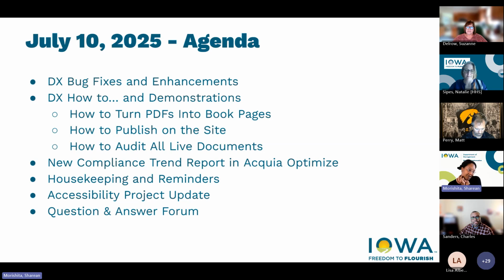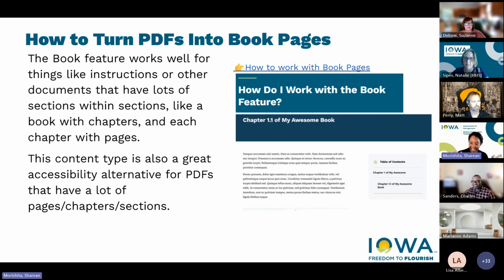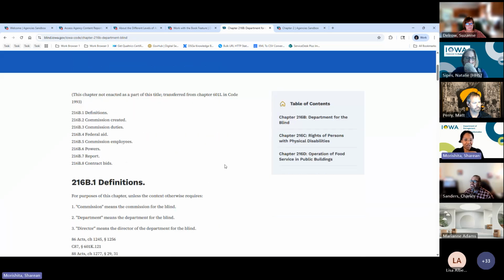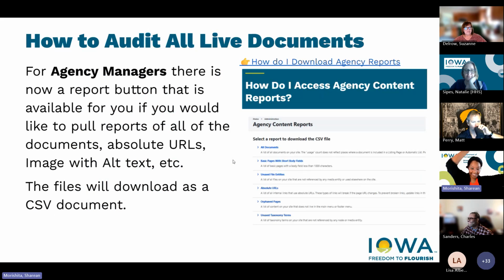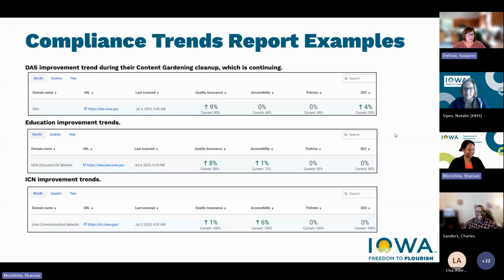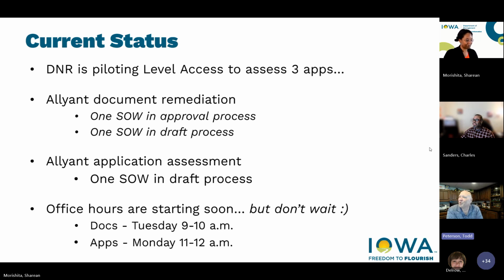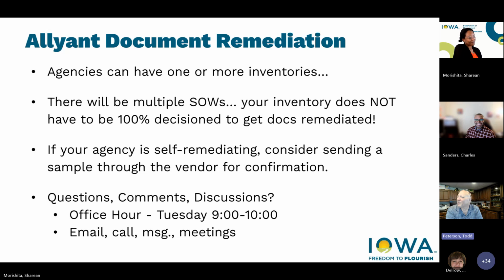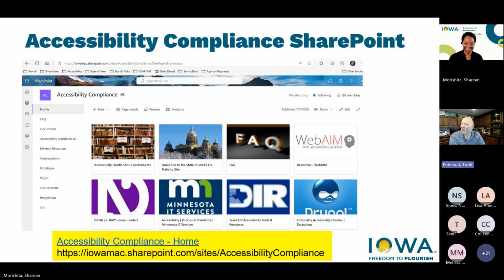July 2025 Content Managers Monthly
DX How to Demonstrations, How to Turn PDFs in to Book Pages, How to Publish on the Site, How to Audit All Live Documents, New Compliance Trend Report in Acquia Optimize, Housekeeping and Reminders, Accessibility Project Update.